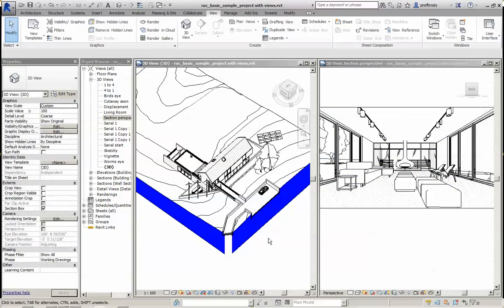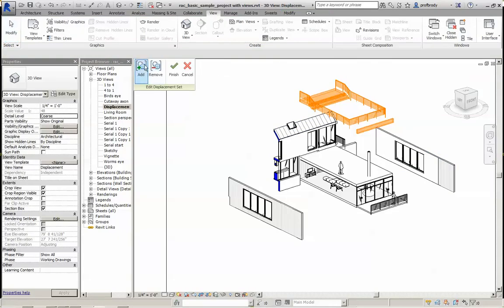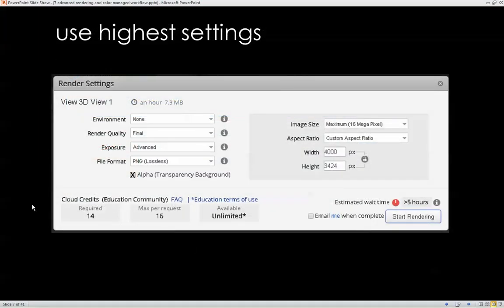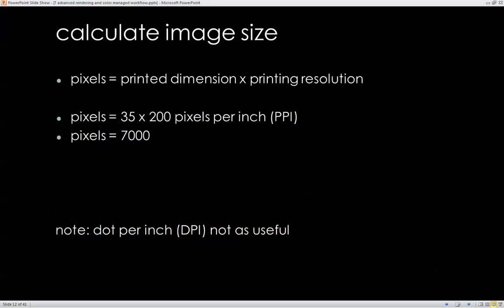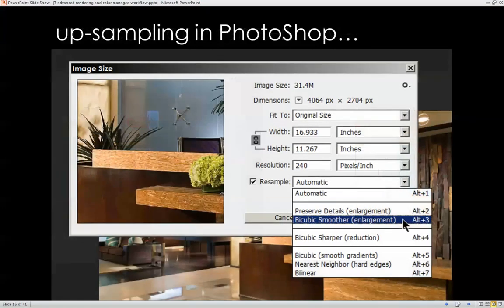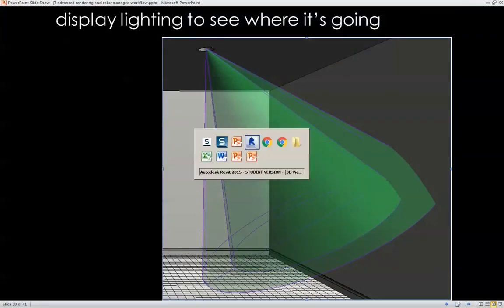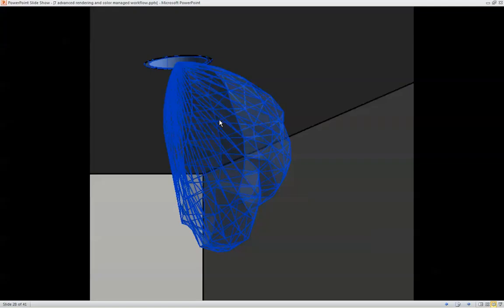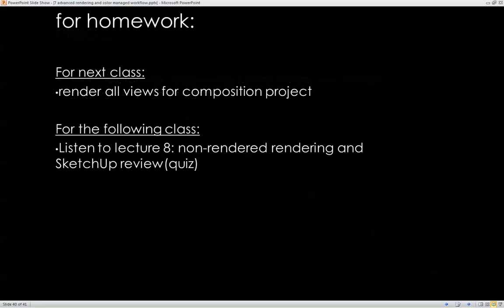6 Advanced rendering and color managed print workflow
This lecture has more description of the types of views I'd like you to have in the composition project